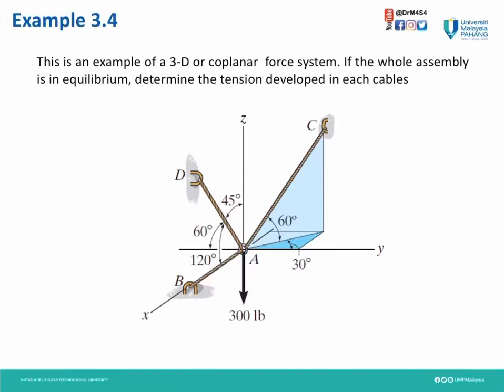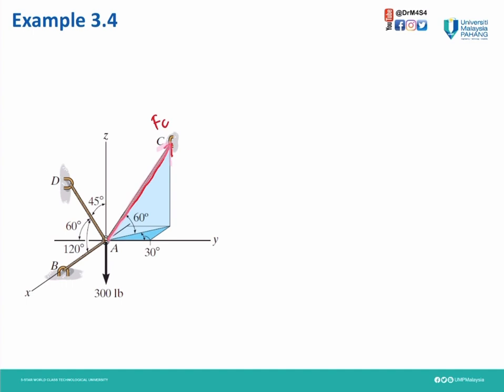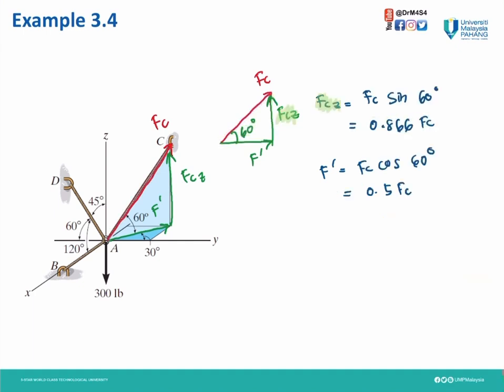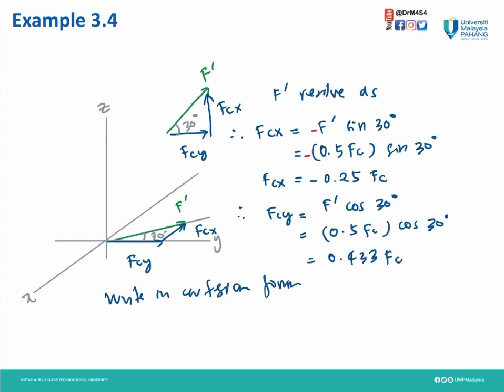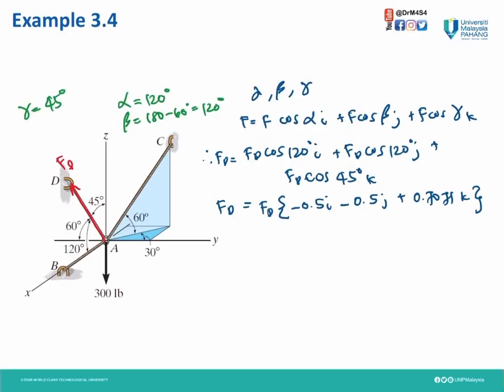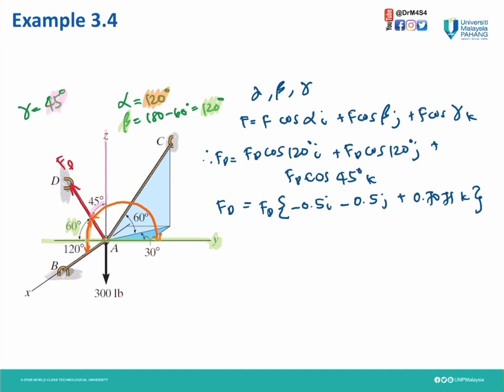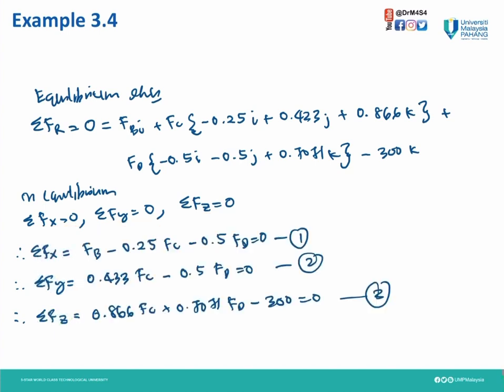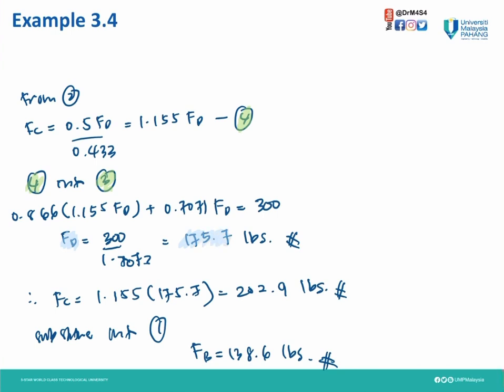CH3 Equilibrium of a Particle-Static (2/3)